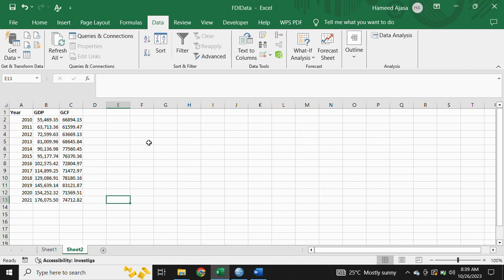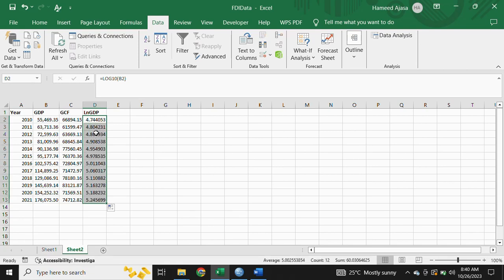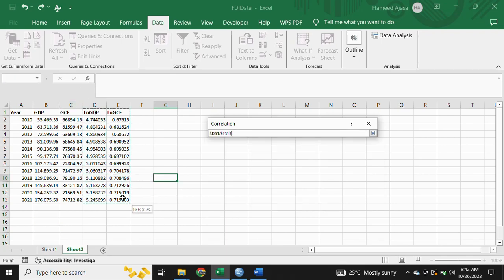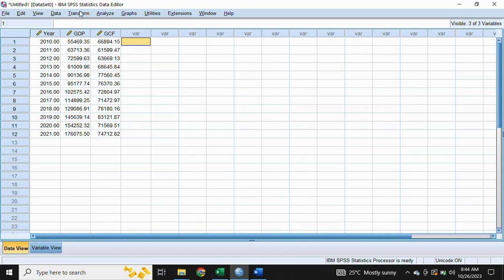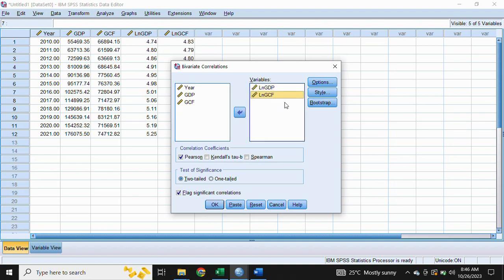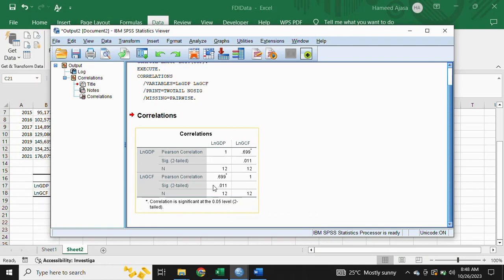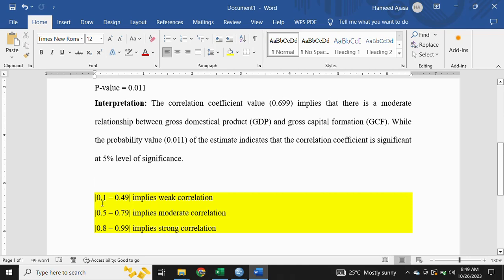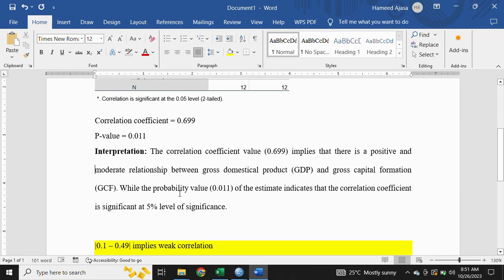How to interpret the correlation result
This vide o shows you how to interpret correlation result